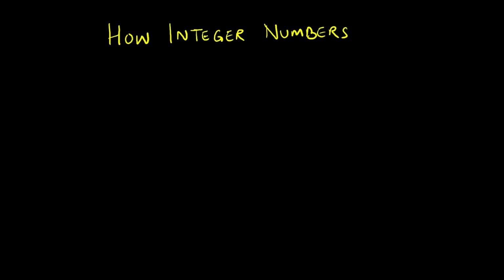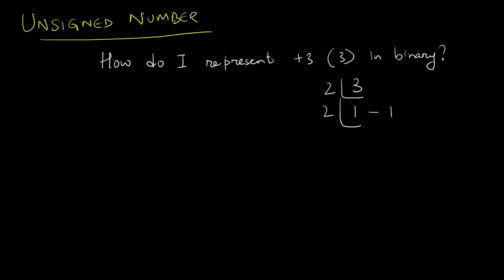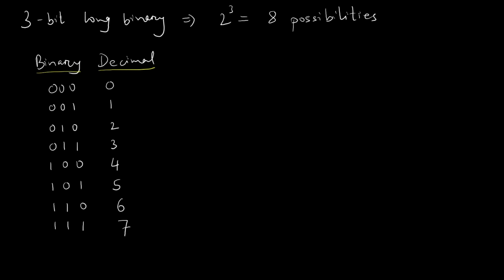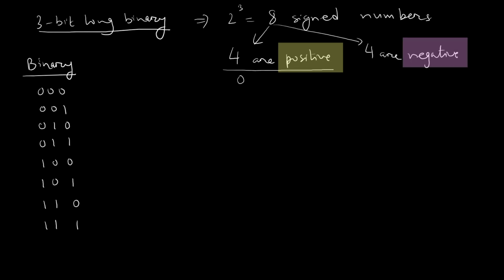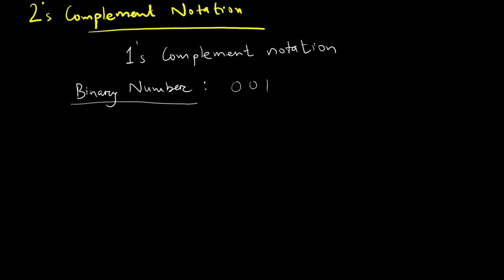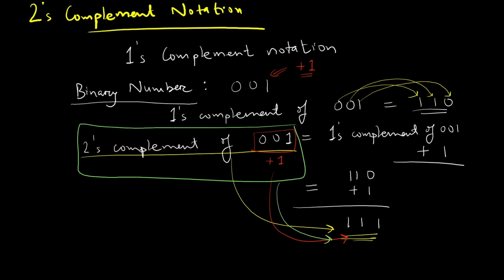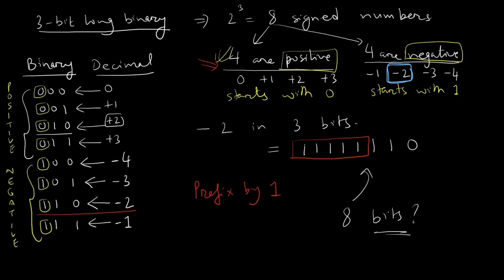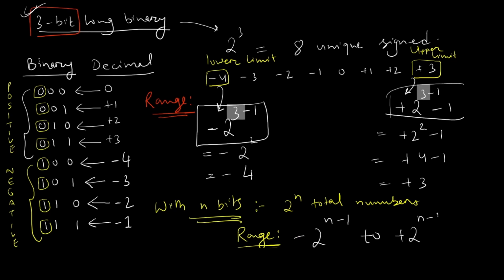2.7. How numbers are represented in a computer ? | Complete C programming course | Sunil Dhimal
Learn how positive integer number and negative integer number is represented and stored in a computer
0:00 Concept of unsigned and signed number
0:48 Unsigned number
3:07 Signed number